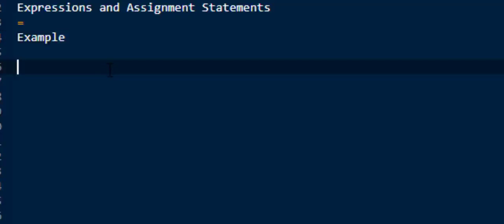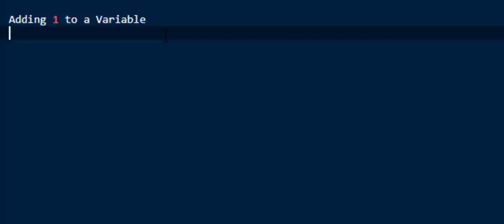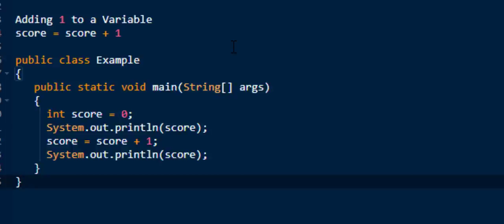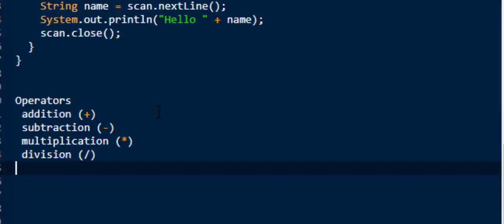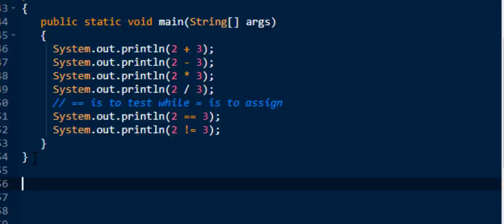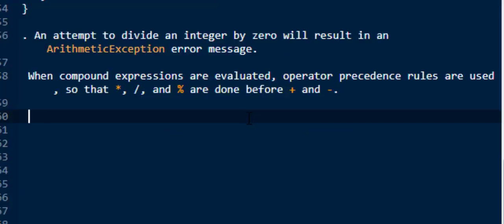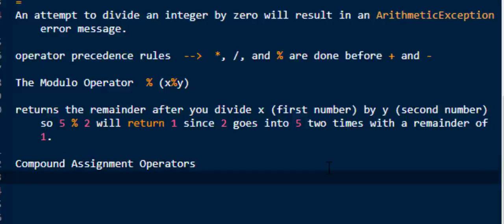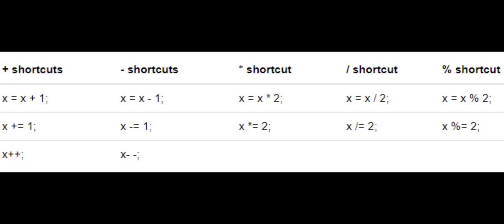AP CS Unit 1 (Part 2)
Unit 1(Part 2) - "Primitive Types," Continuation to the sections, we will learn about expressions, assignment statements,how to add inputs to variables,adding 1 to variables,types of operators and how to use them, compound assignment operations etc.

Tuition for ant subject available for just $27 per hour